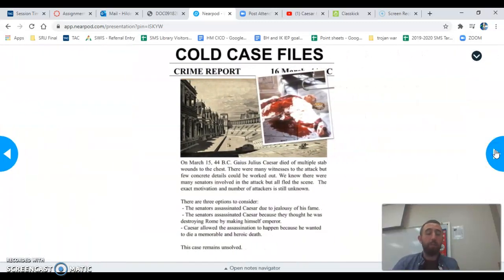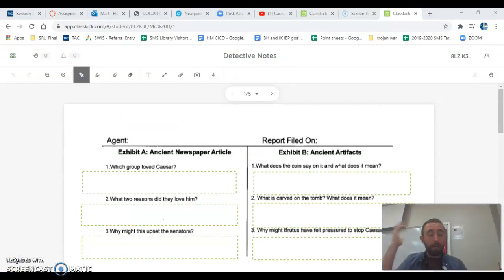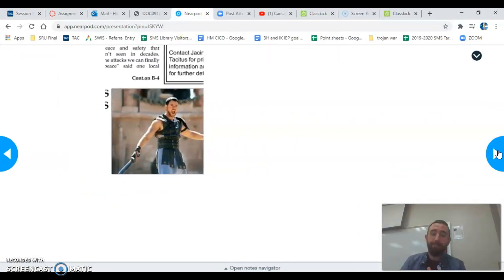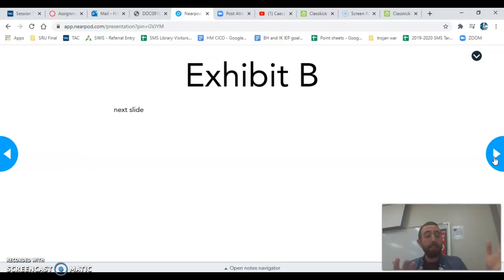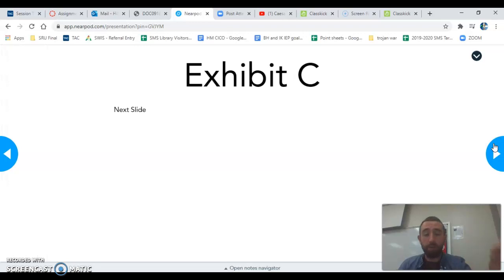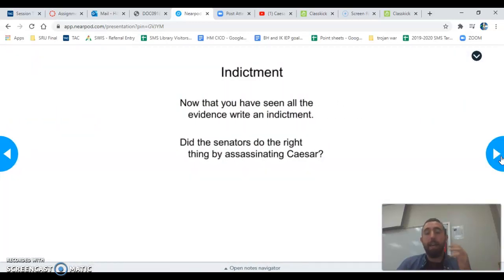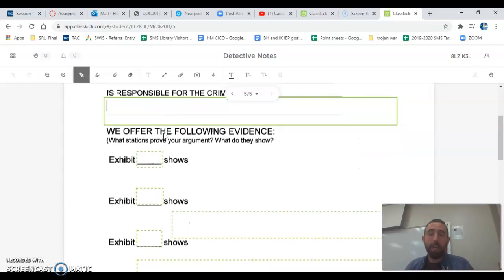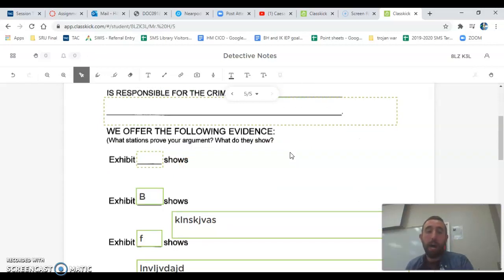Cold Case Detective Assignment